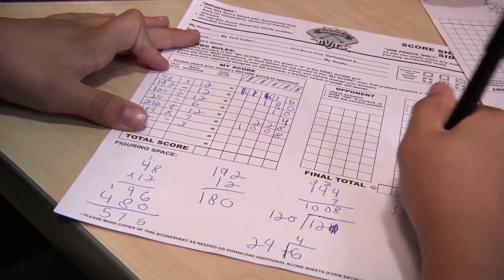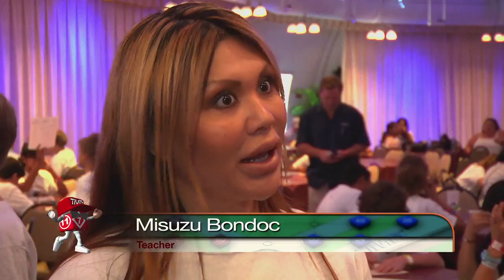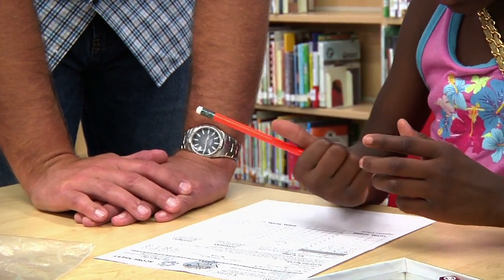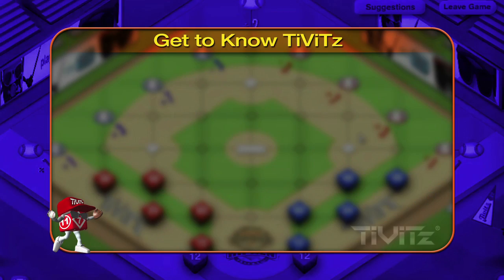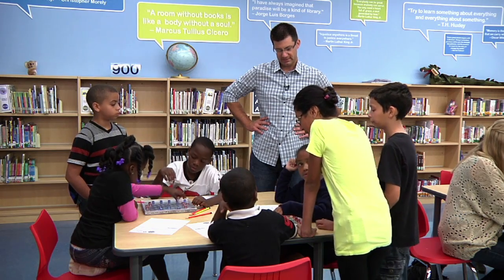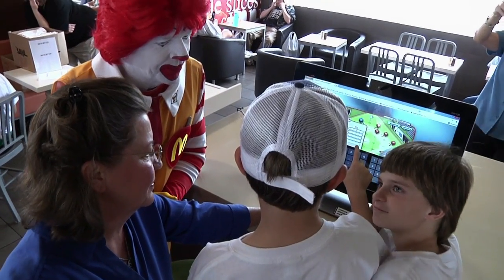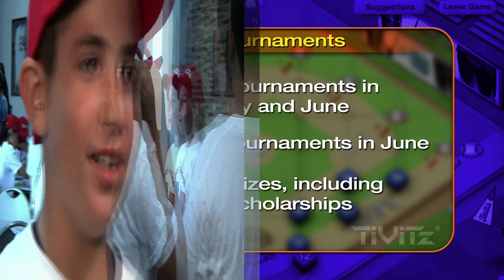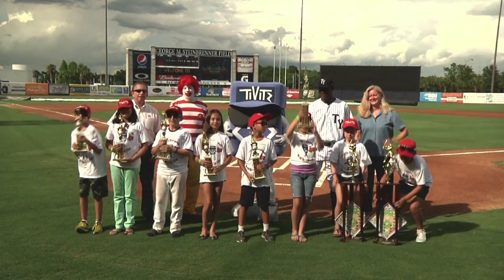TiViTz Teacher Feedback | Ripken Baseball TiViTz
We would like to invite educators and parents of fourth through eighth grade students to a workshop to learn about the exciting Ripken Baseball TiViTz Program.  TiViTz is a fun math and strategy game that teachers have been using across the country to motivate students to engage in their math studies.

At our workshops you will not only learn how to play TiViTz, but also learn how it addresses the new Common Core State Standards as well as how your school can receive a matching Classroom Set for every Classroom Set purchased.

Playing TiViTz at school is just one part of this hands-on learning program. Each Tuesday from Feb. 4 through April 22, 2014, your local McDonald's will play host to TiViTz Tuesdays! TiViTz Tuesdays® at McDonald's provides a fun and safe location for kids to raise their level of play in preparation for regional TiViTz Tournaments.
We will host Ripken Baseball TiViTz Tournaments next May.  Winners from our tournaments will advance to the Ripken Baseball TiViTz Championship at Tropicana Field to compete for $15,000 in college scholarships presented by Ronald McDonald House Charities® of Tampa Bay!

Please reserve your seat now for one of the workshops.  to choose a date/session and pay $25 online (All participants will receive a free Ripken Baseball TiViTz game, valued at $30!) OR reserve your seat* by mailing a $25 check or purchase order payable to
SAS Games, Inc.
403 Brevard Ave, Suite 1

All profits from sales of Ripken Baseball TiViTz games go to Ronald McDonald House Charities® of Tampa Bay!
Don't miss this opportunity. Register now to confirm your seat.  We look forward to working with you to inspire students to excel in math and all their studies.